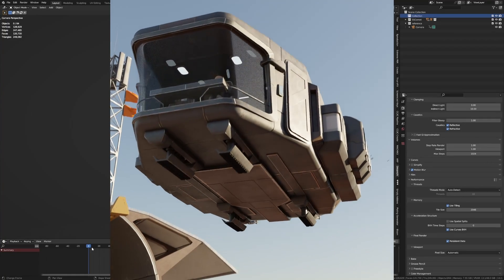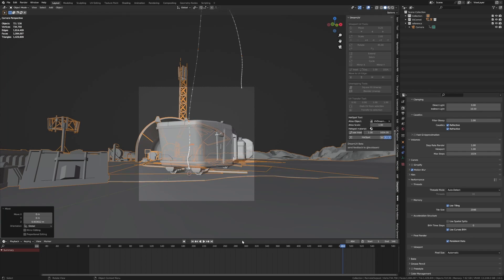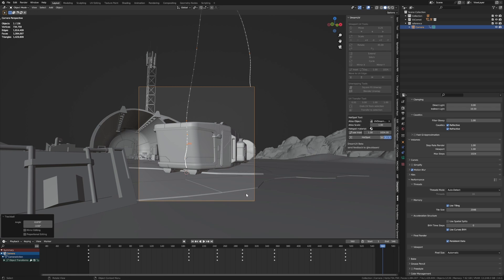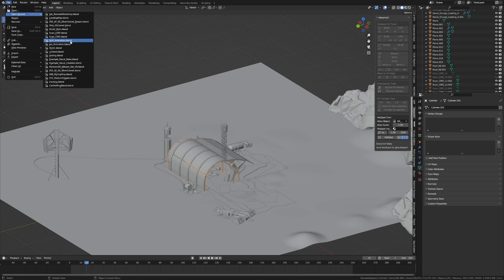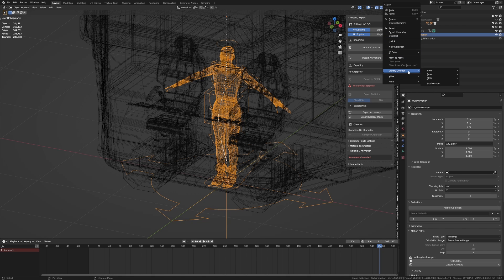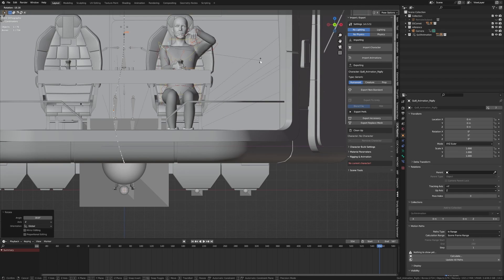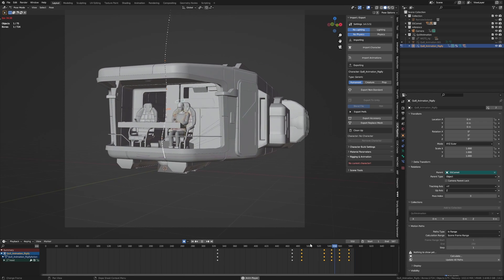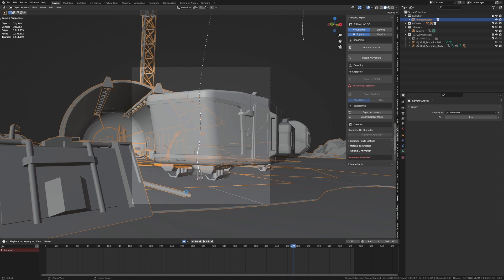Why and HOW to link and append Blend files in BLENDER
Join us in this step-by-step Blender tutorial as we perfect the animation of a ship's landing sequence within a detailed scenery. We'll link our pre-designed background, fine-tune the ship's positioning, and render a beautiful shot of the hangar bay. Learn how to adjust the scene globally using Blender's linking feature for efficient updates. Plus, witness the addition of a character to the cockpit, enhancing the realism. We troubleshoot issues like lighting and camera angles to create a dynamic and believable animation. Perfect for both beginners and advanced users, this tutorial will elevate your 3D animation skills.